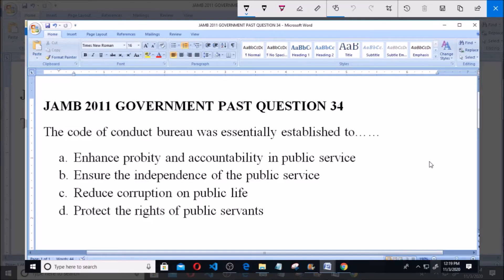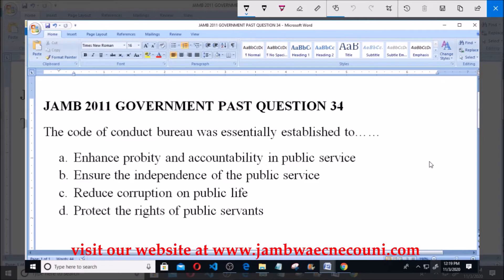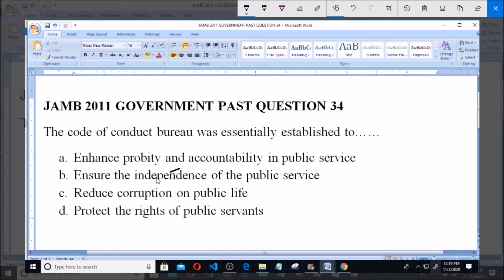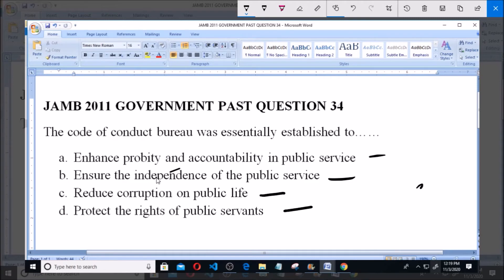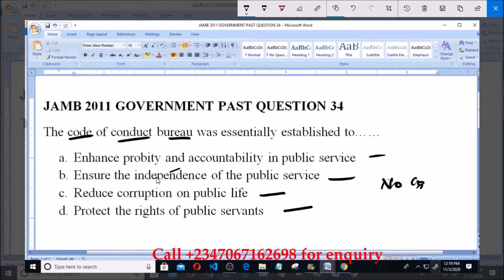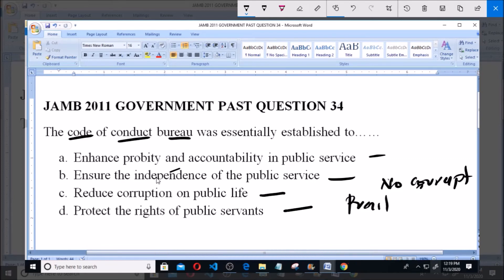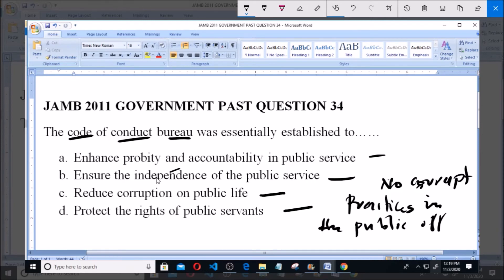JAMB 2011 GOVERNMENT PAST QUESTION 34 CODE OF CONDUCT